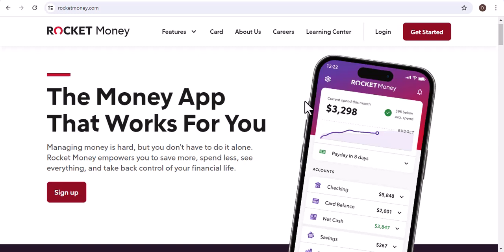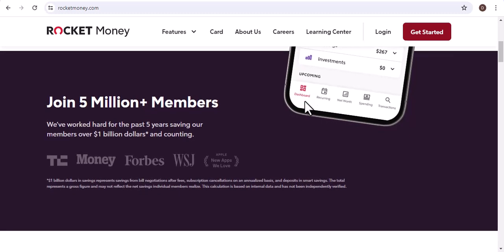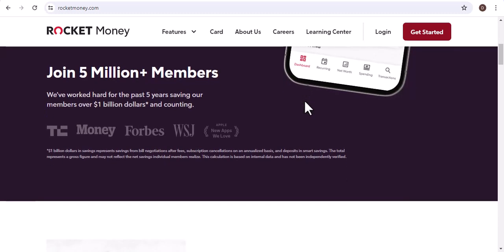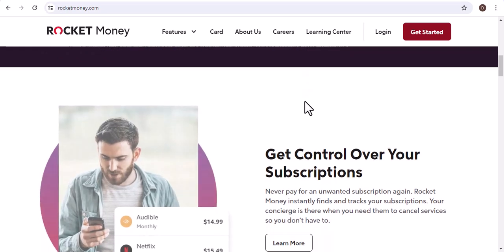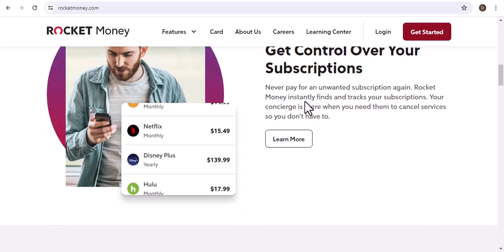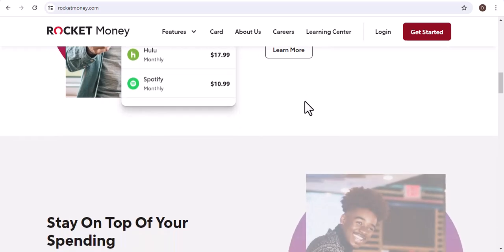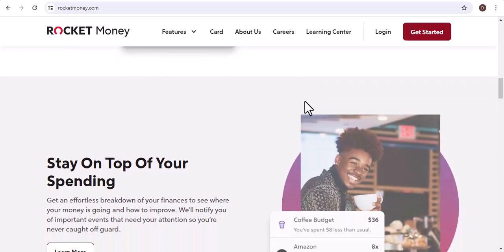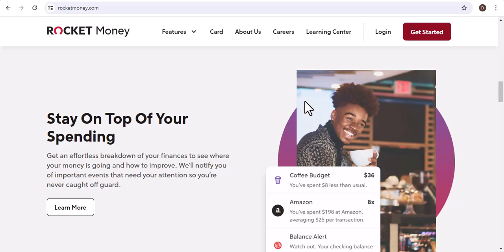How do I add a transaction to rocket Money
In this video we talk about How do I add a transaction to rocket Money